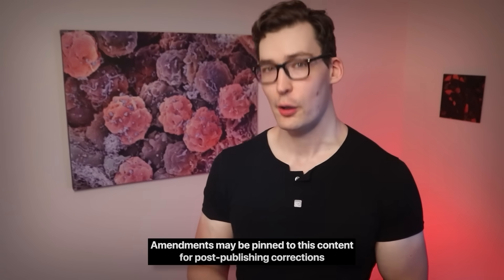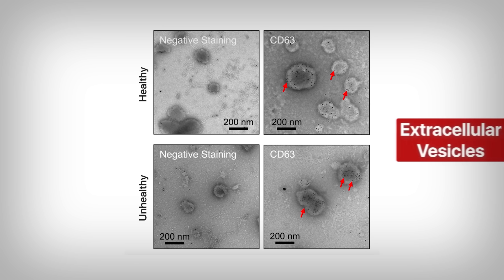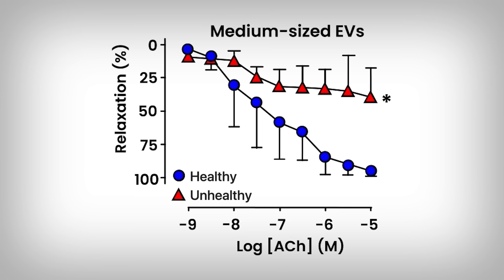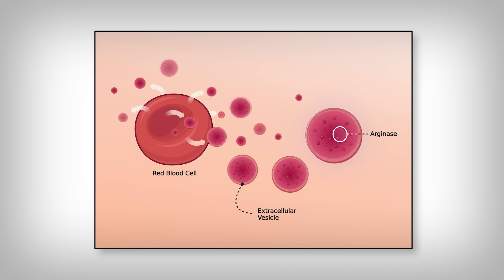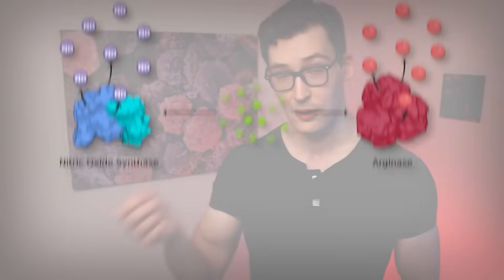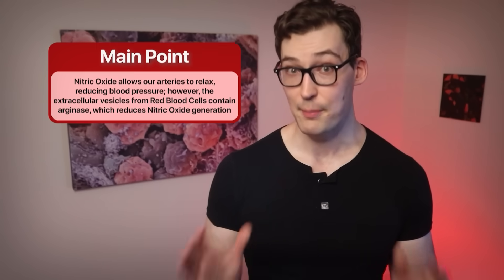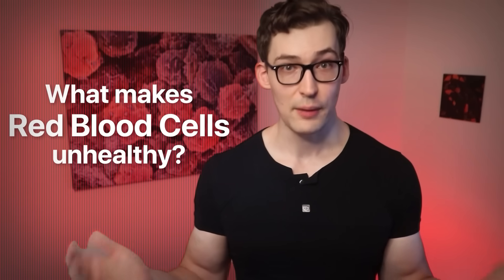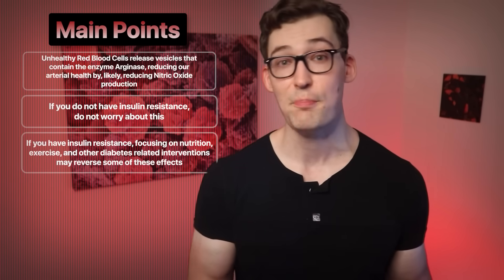For Many, Your Own Blood Is Damaging Your Arteries!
0:00 - Introduction
0:37 - Red Blood Cells attacking your Arteries
4:59 - Take-Aways/Main Points

References
[Study 519] Collado A, Humoud R, Kontidou E, et al. Erythrocyte-derived extracellular vesicles induce endothelial dysfunction through arginase-1 and oxidative stress in type 2 diabetes. J Clin Invest. 2025;135(10):e180900. doi:10.1172/JCI180900

Funding/Conflicts: Mixed Funding [Public: Funding was provided by the Swedish Research Council; the Stockholm County Council; and the Karolinska Institute through doctoral and other institutional grants; Non-Profit: Support for this study came from a Novo Nordisk postdoctoral fellowship; the European Foundation for the Study of Diabetes/Novo Nordisk Foundation Future Leaders Award; the Swedish Heart and Lung Foundation; the Knut and Alice Wallenberg Foundation; the Diabetes Research Wellness Foundation; the Foundation for Geriatric Diseases; the Lars Hierta's Memory Foundation; and Tore Nilson's Foundation for Medical Research.] // No direct Conflicts of Interest